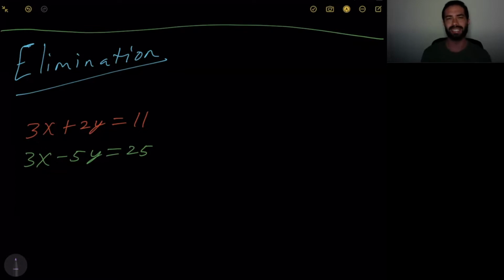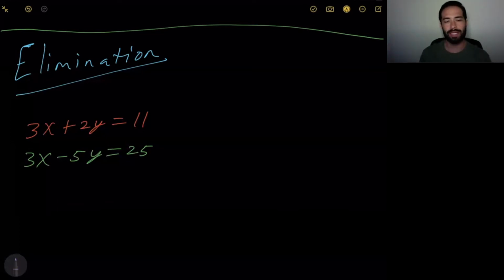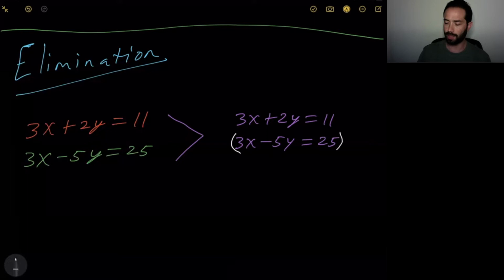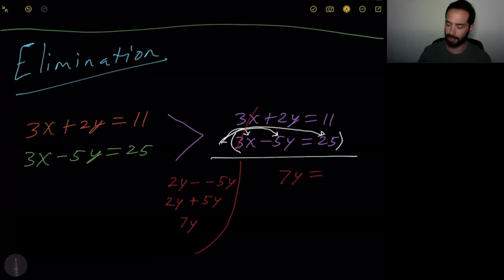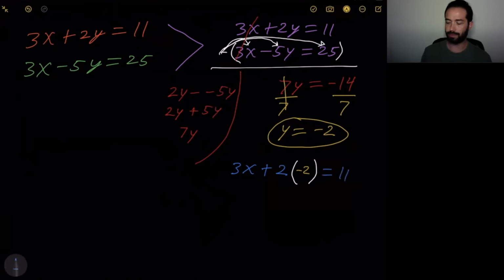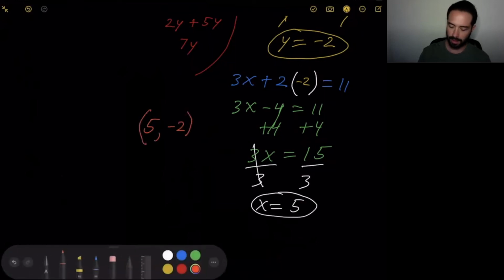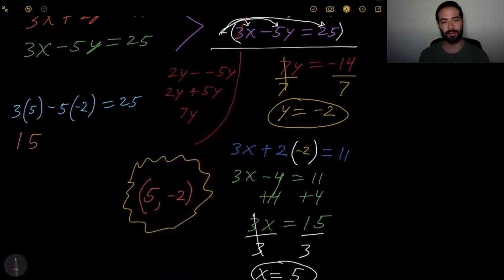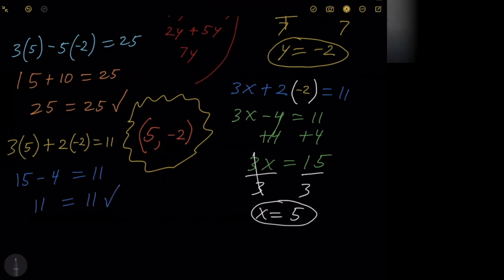How to Solve Systems of Linear Equations by Elimination | Intro Problems Algebra 1 3x+2y=11 3x-5y=25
3x+2y=11
 3x-5y=25

In this Algebra 1 lesson, I’ll introduce how to solve systems of linear equations using the elimination method. We’ll start with introductory problems where the coefficients allow us to eliminate one of the variables without needing to multiply the equations first.

In this video, you’ll learn:
• What the elimination method is
• How to identify variables that can be eliminated
• How to add or subtract equations to eliminate a variable
• How to solve for the remaining variable
• How to find the value of the second variable
• How to write the solution as an ordered pair

These introductory elimination problems are designed to help Algebra 1 students build a strong foundation before moving on to more challenging systems where multiplication is needed.

Hi I’m Ryan! I’ve been privately tutoring math since 2008, helping students understand math from elementary school through college. On Math With RG, I break down math concepts step-by-step to help students build confidence and improve their understanding.

📚 Need extra Algebra 1 practice?
Please join my Skool classroom for chapter test work, extra practice, and community support. Search for Math With RG or @Ryan–Gaynor–6076 on Skool.

📐 Looking for private math tutoring?
to learn more about RG Tutors.

This lesson is similar in topic and instructional content to lessons found in McGraw Hill Education Algebra 1 textbooks.